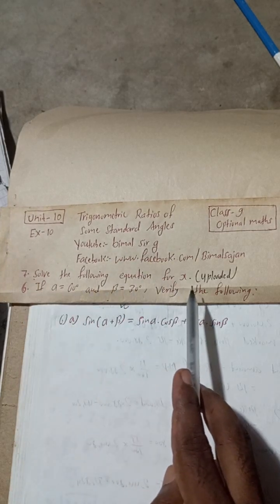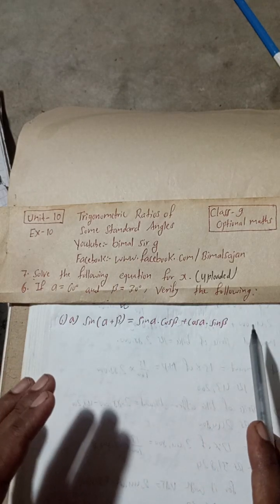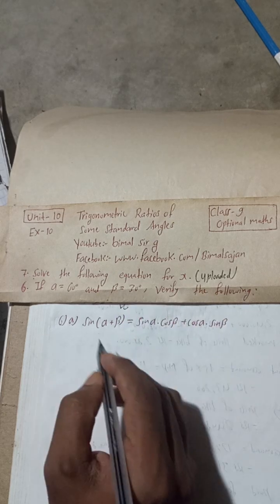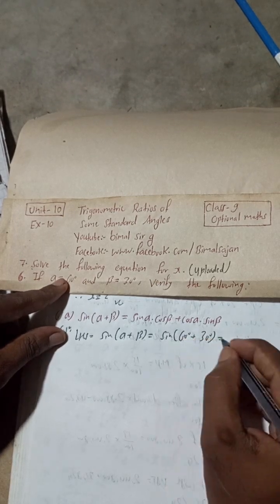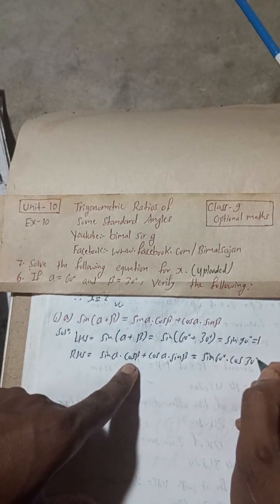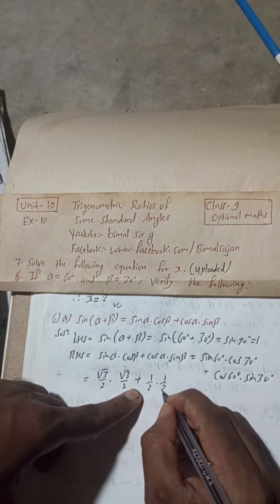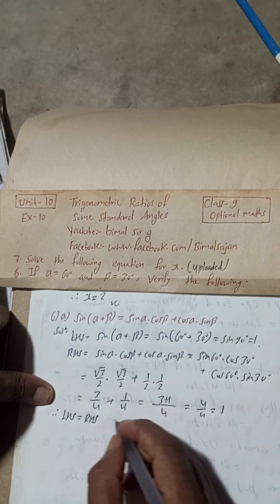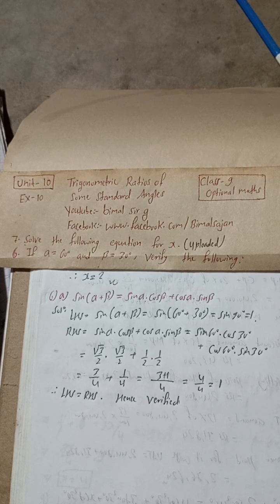Q6a) Class 9 Unit 10 Ex-10 Trigonometric Ratios of some Standard angles Vedanta publication solutio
Q6a) Class 9 Unit 10 Ex-10  Trigonometric Ratios of some Standard angles Vedanta publication solutions optional maths